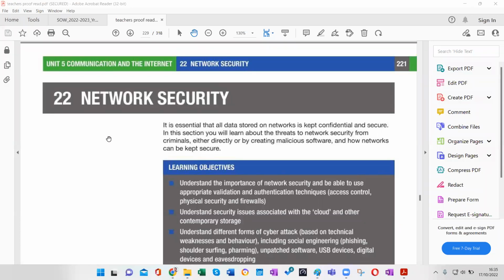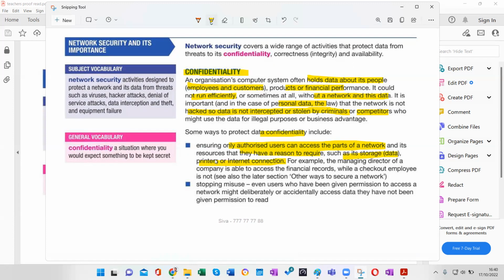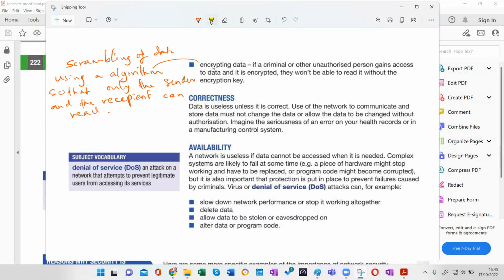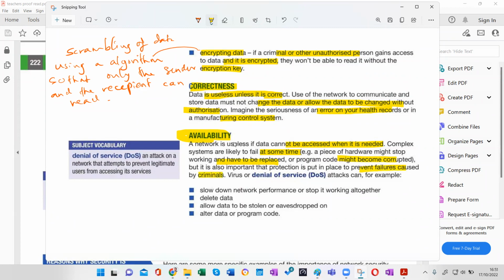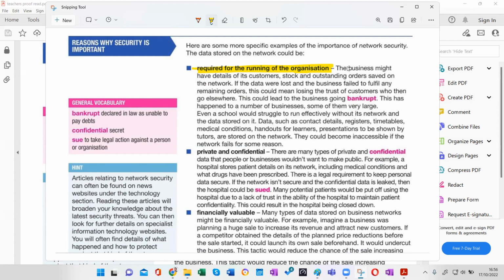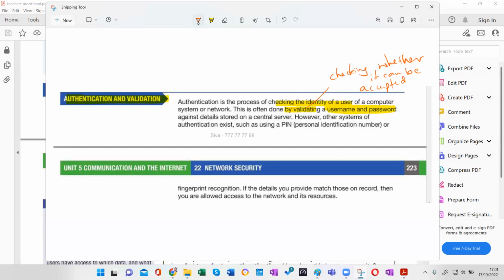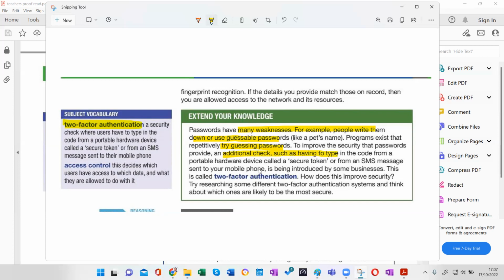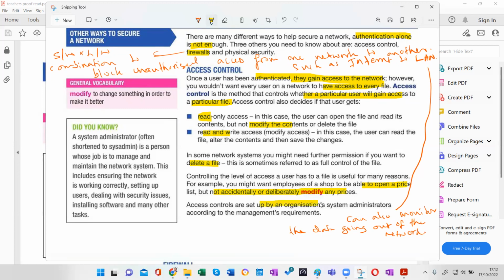Grade 11 - Computer Science - Network Security - Extra class 1